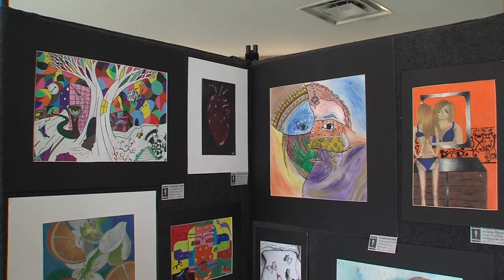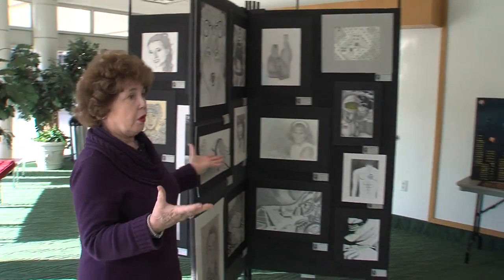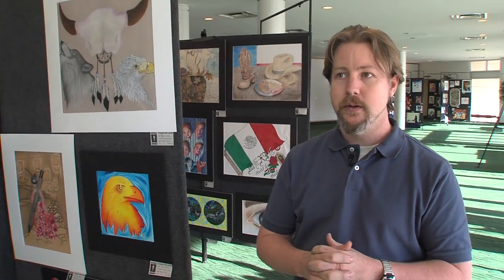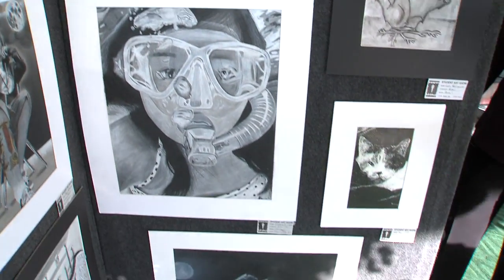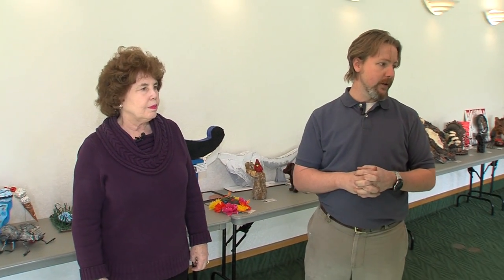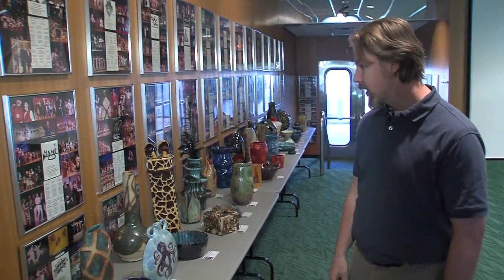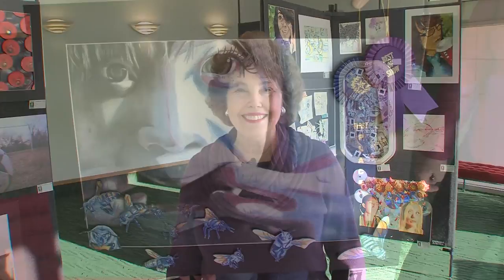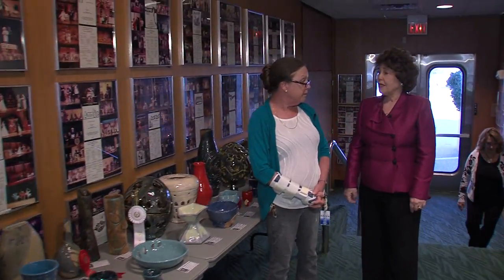GISD Sr Art Show 2014